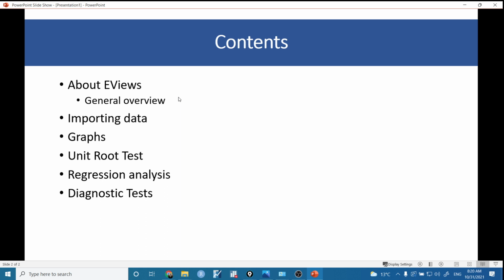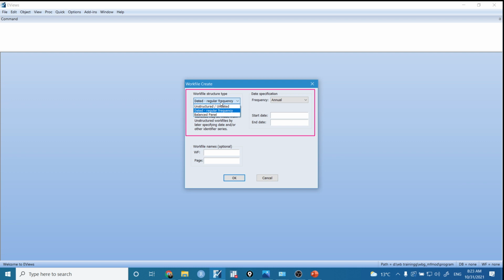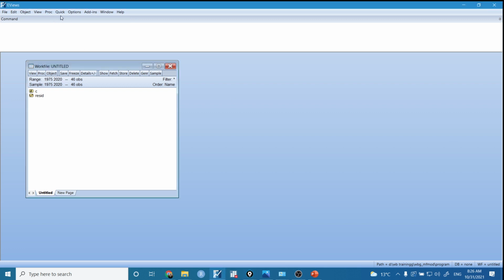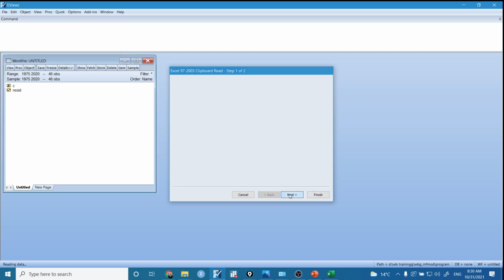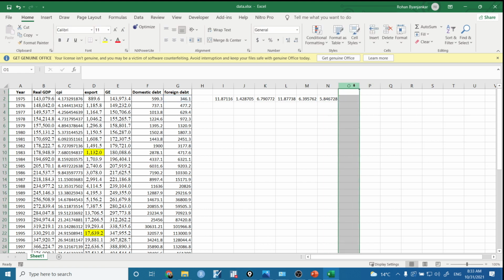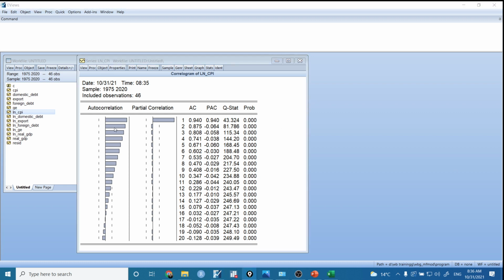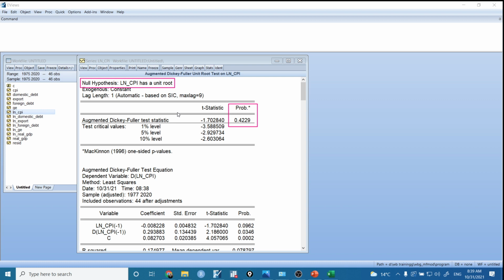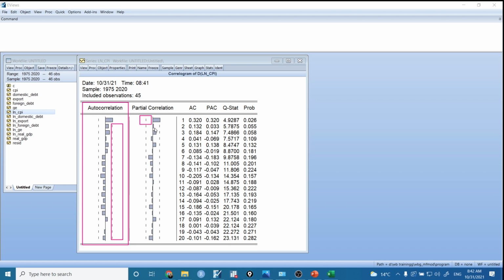EViews: Basic overview, graphs, correlogram, and Unit root test